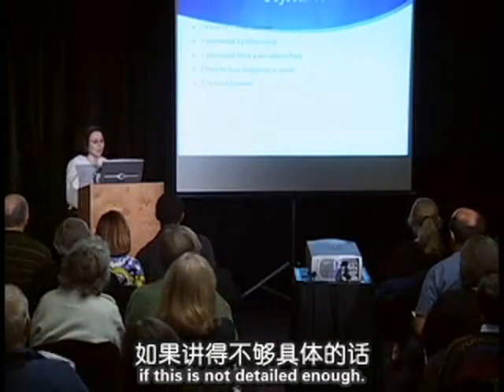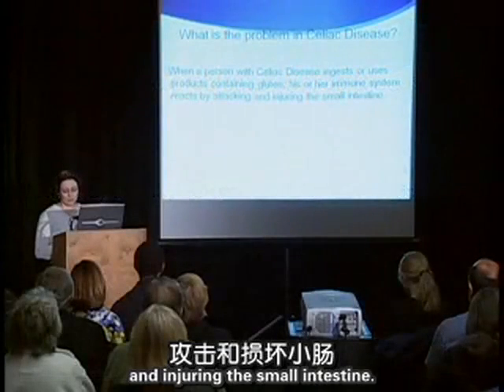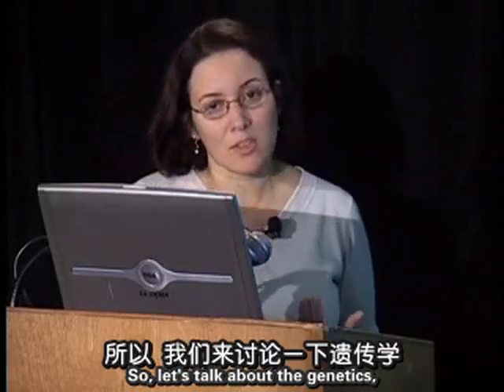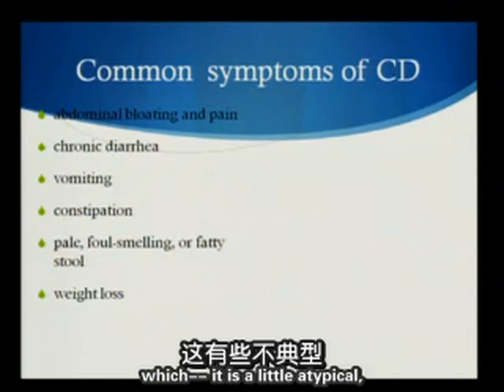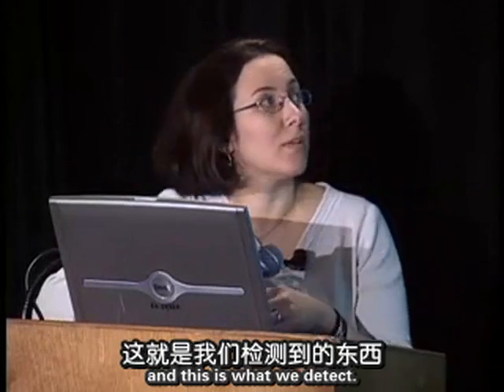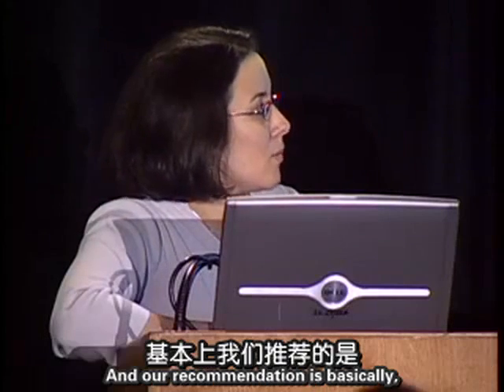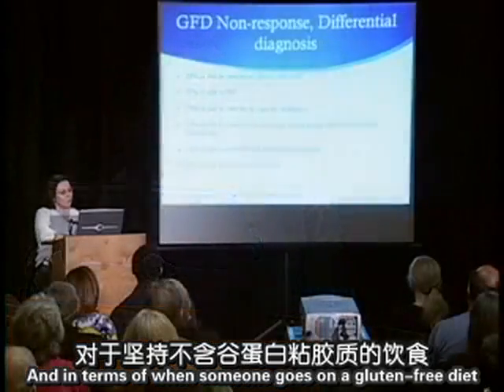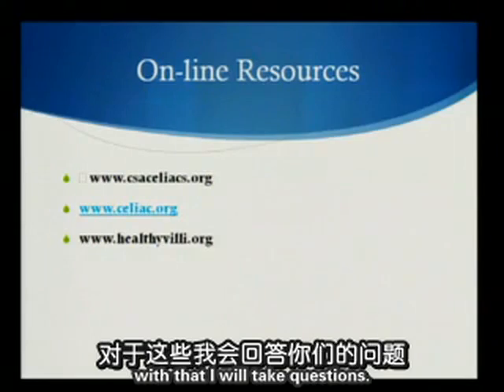0008 斯坦福大学公开课：健康图书馆 腹腔疾病 网易公开课